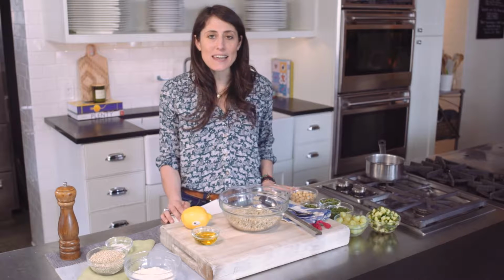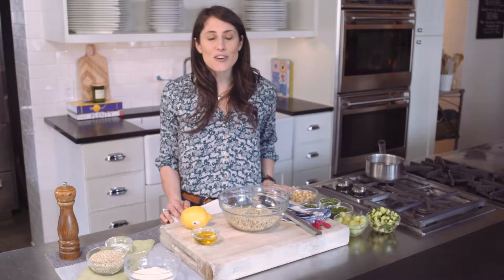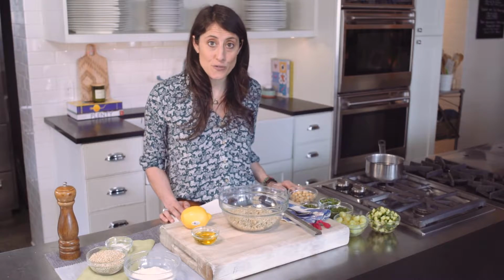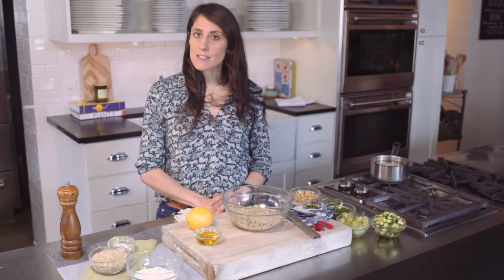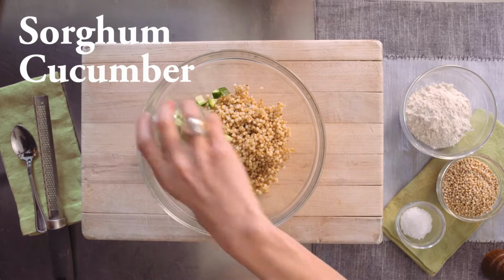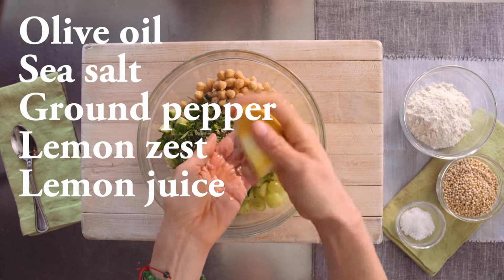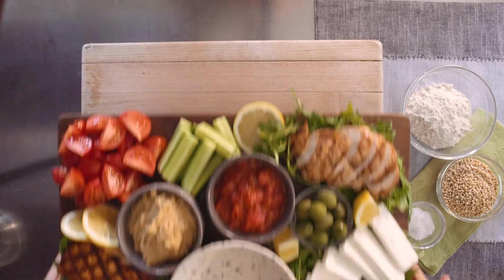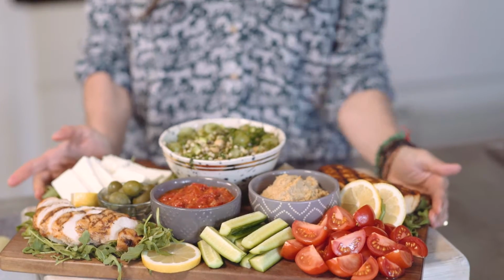Sorghum and Grape Tabbouleh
Fire up the Grill! Grain Salads are a great add to any picnic or BBQ. One of my favorite potluck contributions, Grapes and Sorghum offer a fun twist on a tradition tabbouleh that's as easy to make as the original.